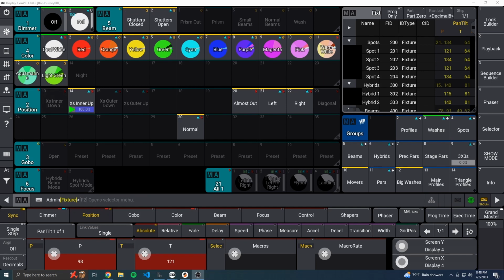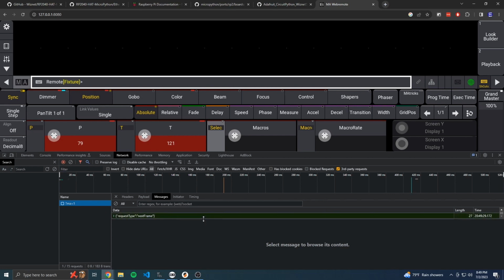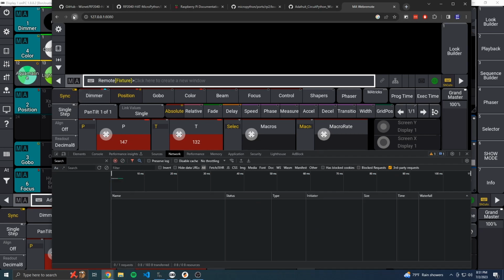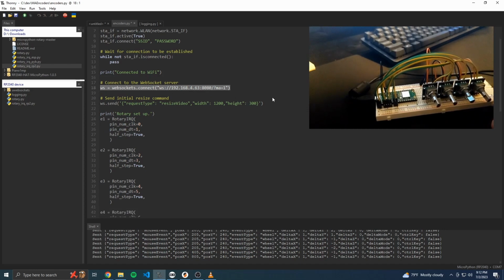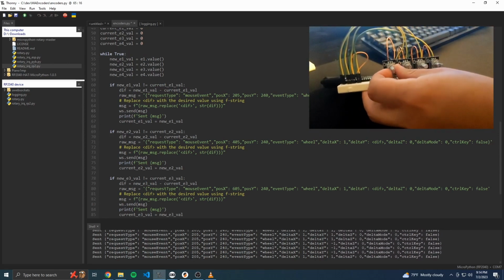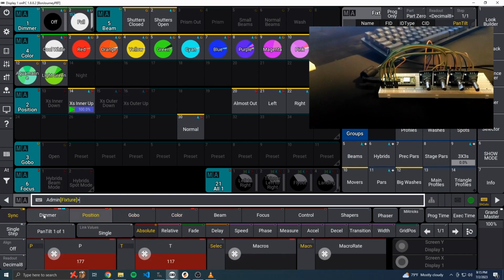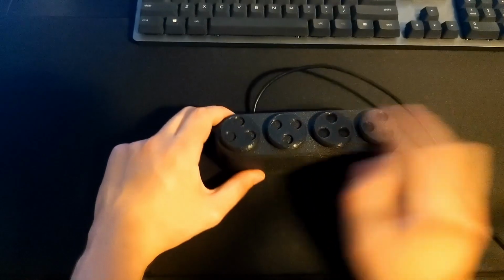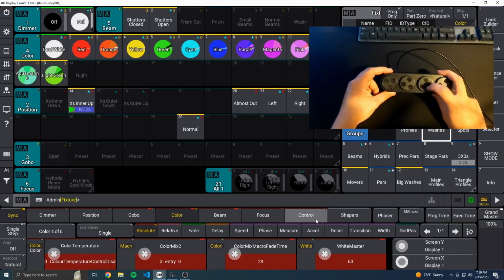Controlling GrandMA3 Programming Encoders | A Reverse Engineering Project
I'm very happy with MA3  for controlling my shows, but I've been battling the on-screen programming encoders while programming.

Unfortunately, MA removed the ability to control these encoders over OSC, so I can't use ShowCockpit to control them with MIDI.

Follow along with me as a build a solution to this problem, and get some updates on my world along the way!

Parts Used:
ESP32 (Easily subbed with Raspberry Pi Pico)
EC11 Rotary Encoder
3D Printed Parts

Programming Language:
Micropython

Software Tools Used:
VSCode
Thonny
OnShape

**GITHUB LINK WILL BE ADDED SOON**